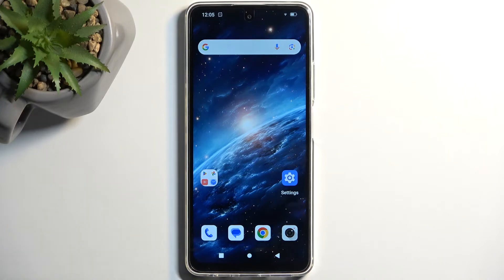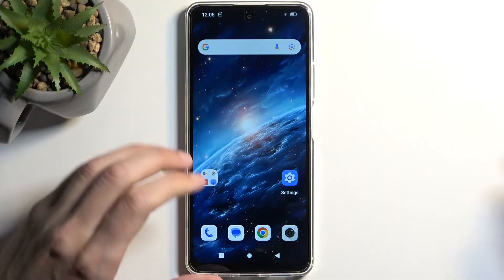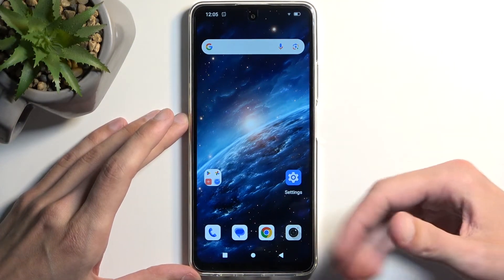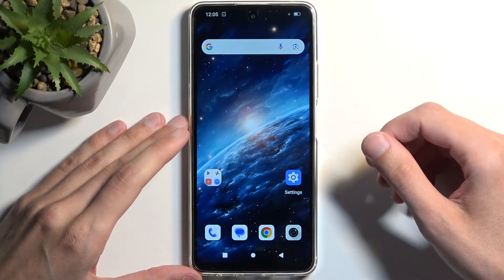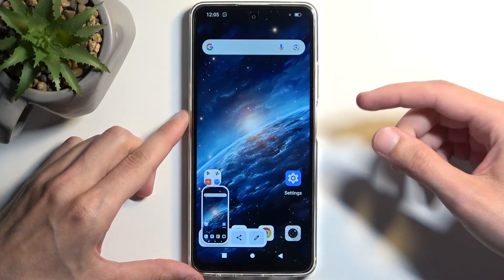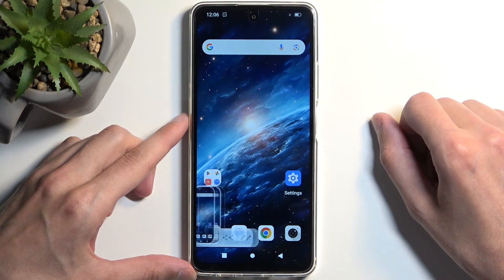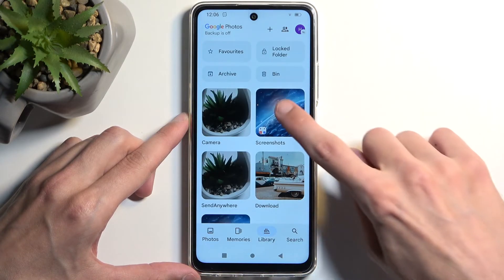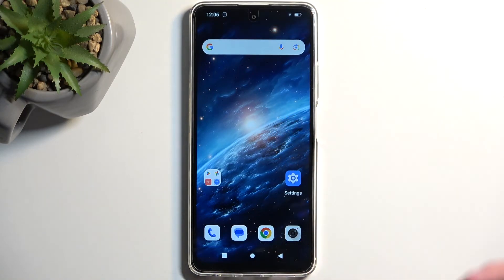How to Take a Screenshot on FREEYOND M6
Learn how to take a screenshot on your FREEYOND M6 smartphone with this quick and easy tutorial. Capture your screen effortlessly to save important information or share moments with friends. Watch now to discover the simple steps to take screenshots on your device!

How to capture a screenshot in FREEYOND M6? How to create a screenshot on FREEYOND M6? How to find screenshots on FREEYOND M6?